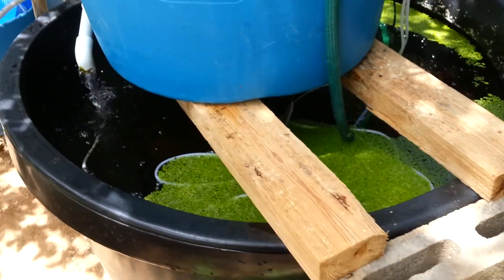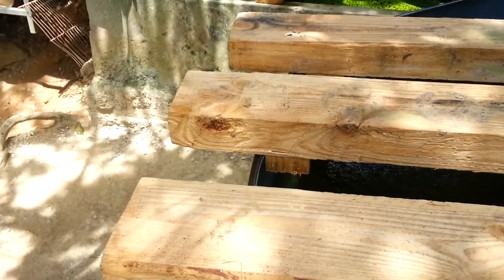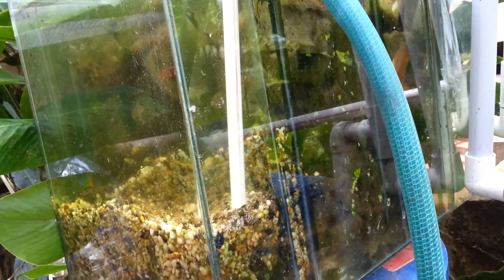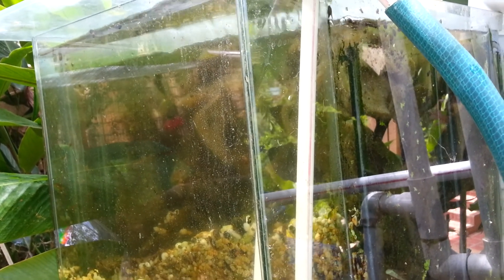Small-Scale Tilapia Aquaponics in Trinidad Video#4- 2013-05-12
One month into Aquaponics.